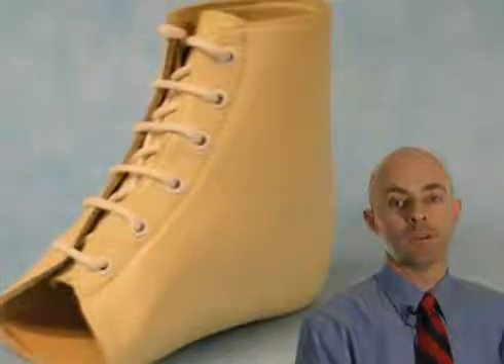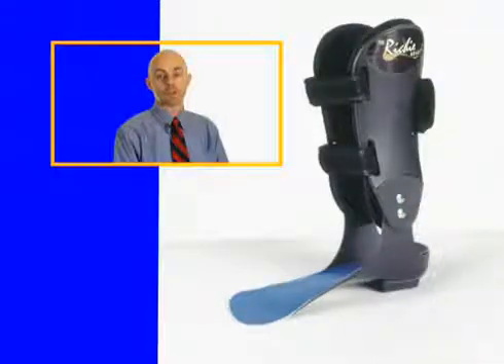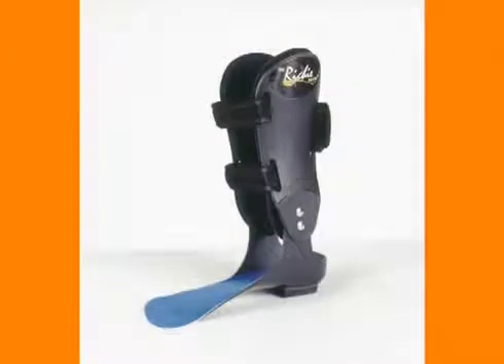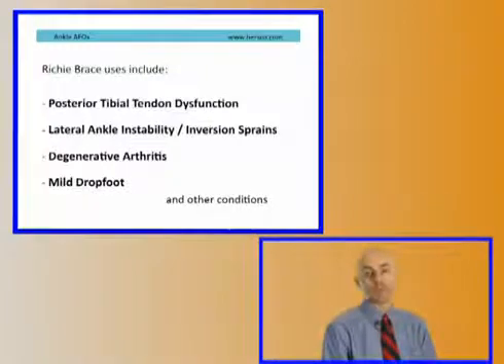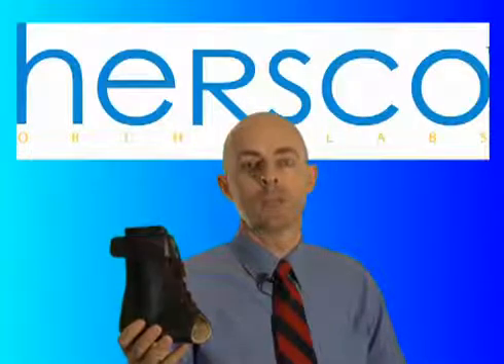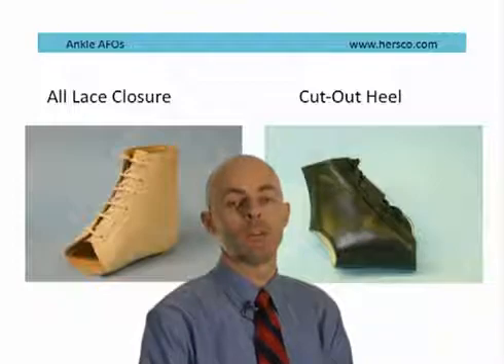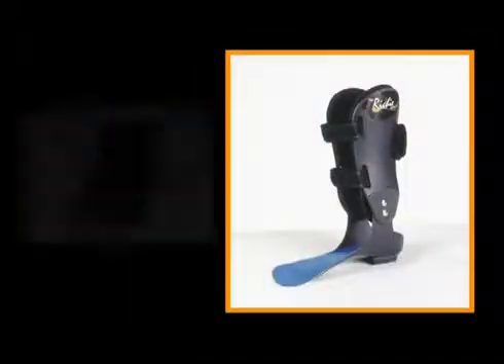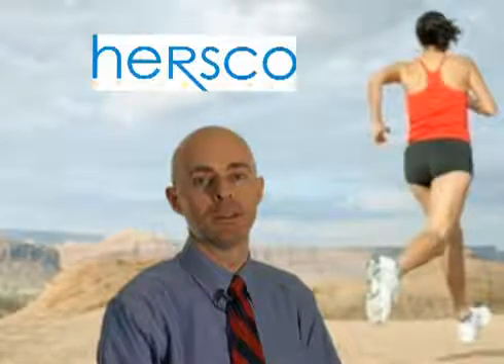Ankle AFOs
A lesson on ankle AFOs with descriptions and uses for the variety of types including the Richie Brace.